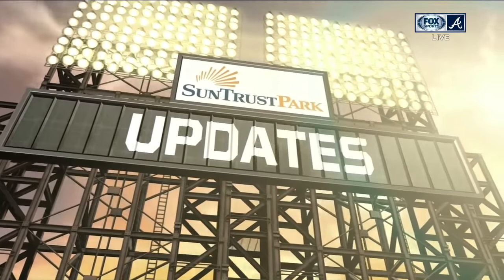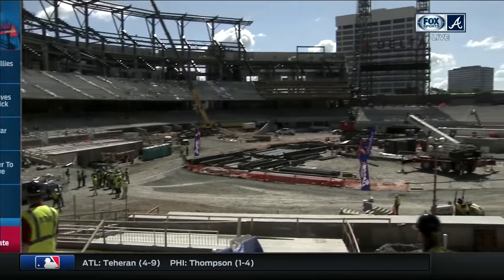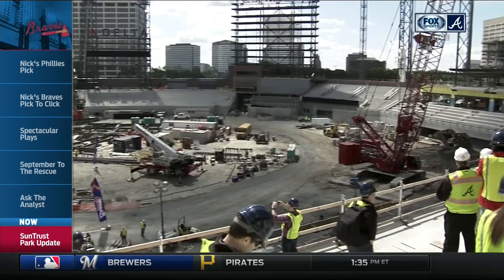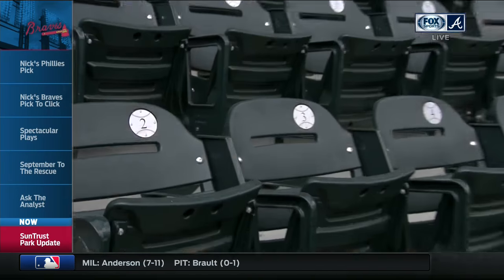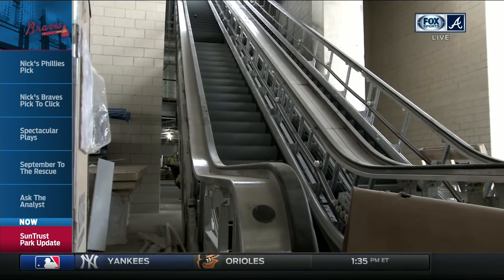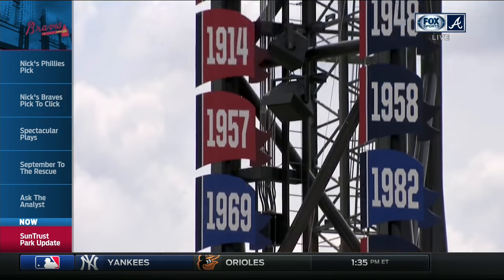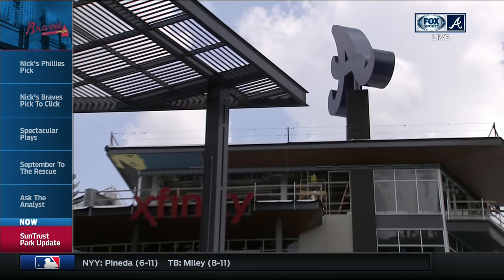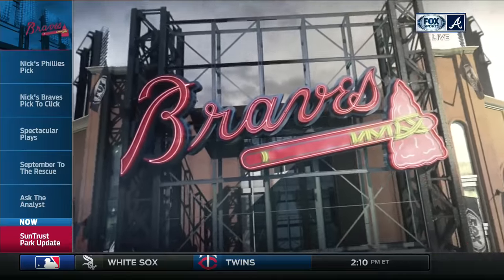Work continues on Braves' new home, SunTrust Park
Construction at SunTrust Park continues. Here's your latest update on the work at Braves' new home.